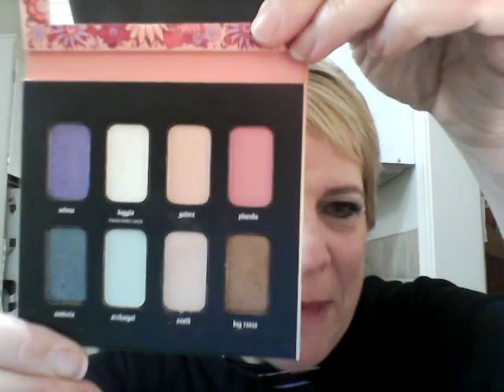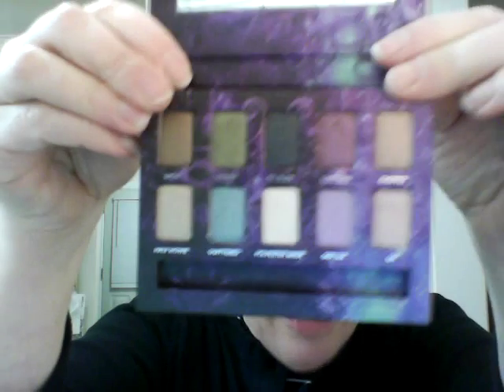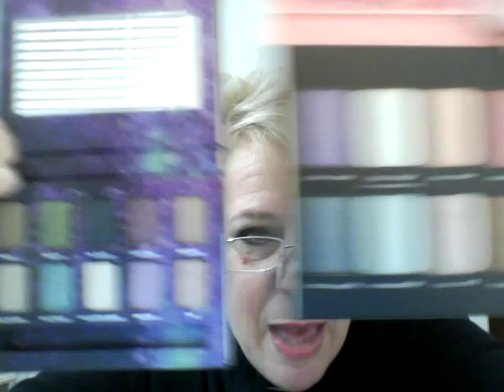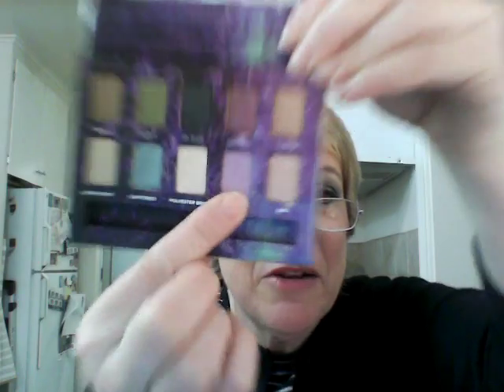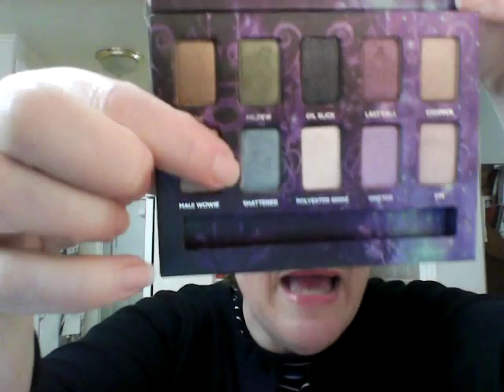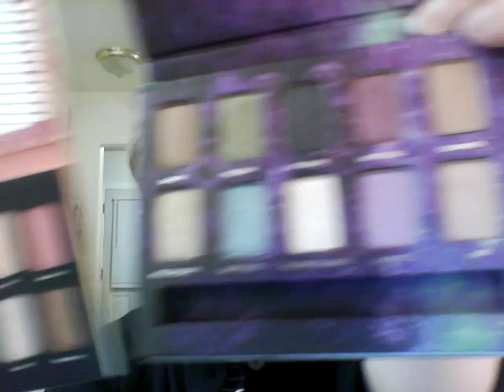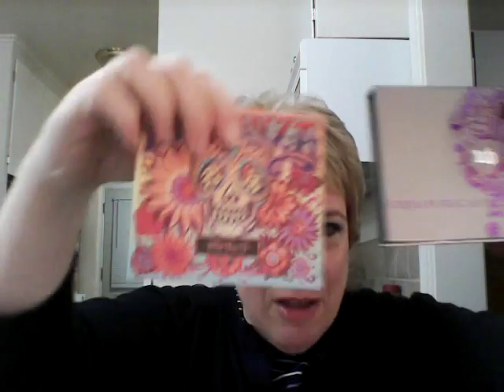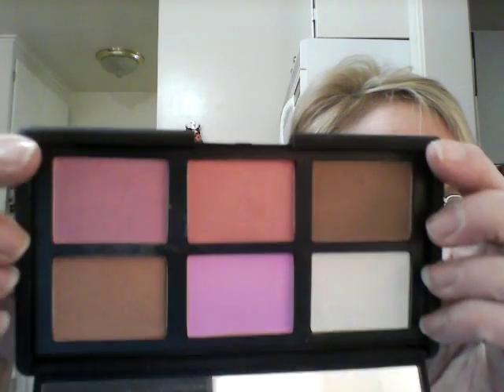OMG! Is Kat Von D's Esperanza palette a dupe for Urban Decay's Ammo Palette???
Hello! OMG! Look what I discovered this morning! Oh my! I find this rather shocking!

Products Mentioned:
Kat Von D Esperanza Palette
Urban Decay Ammo Palette
Nars All About Cheek Palette blush in Angelika
MAC Viva Glam Rhianna Lipglass